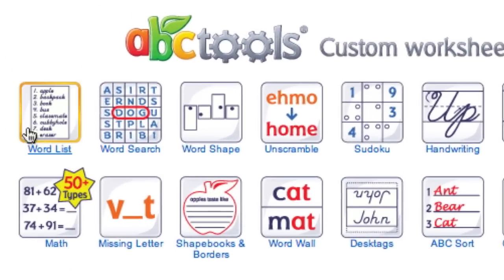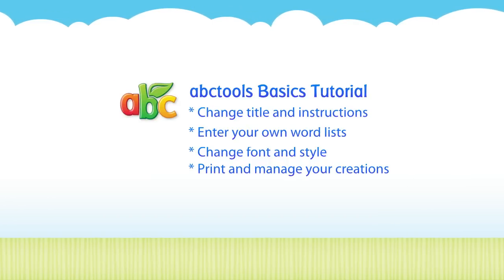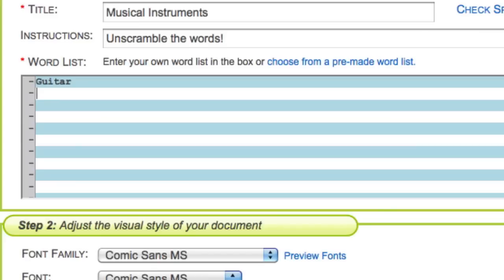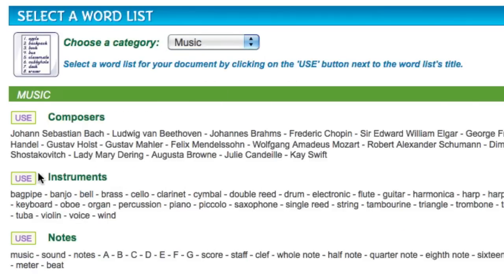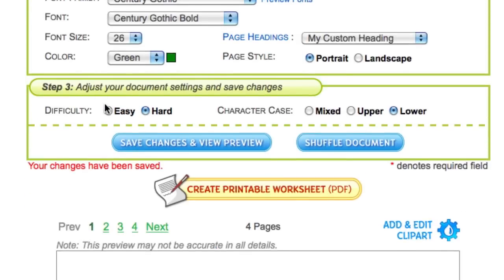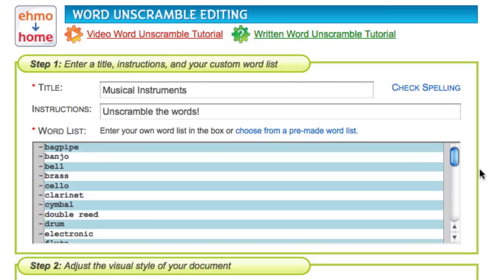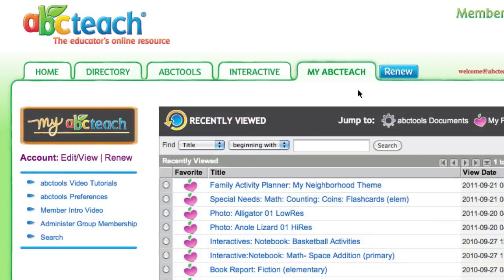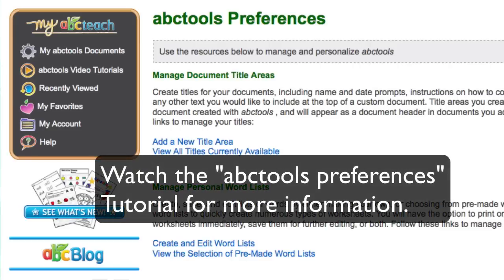Create your own custom games and activities with abctools (abcteach.com)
This tutorial describes how to use the advanced abctools available to abcteach members.